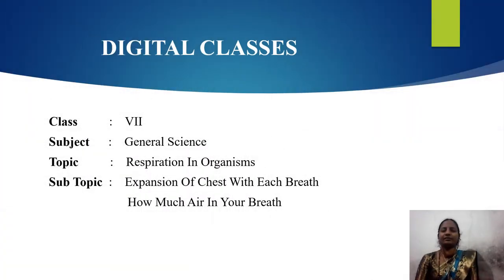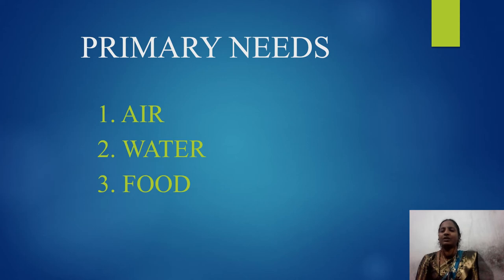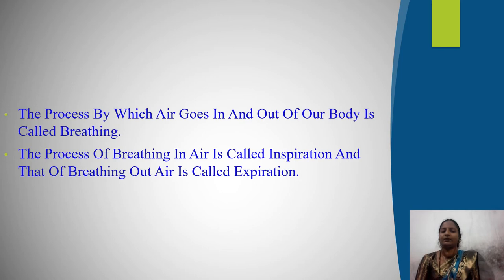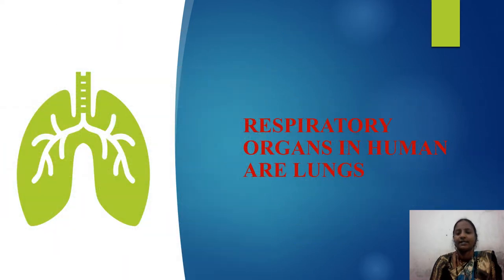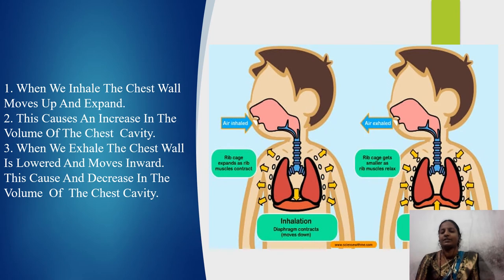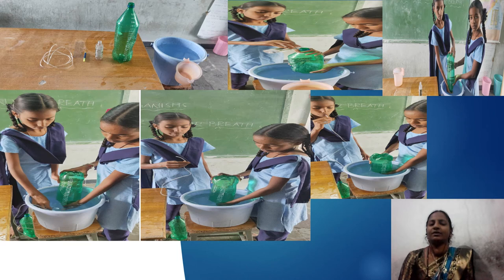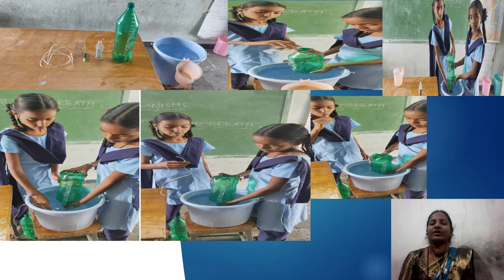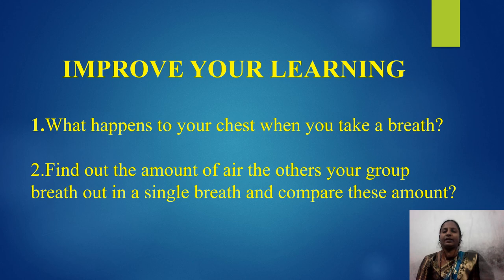How much air in your breath